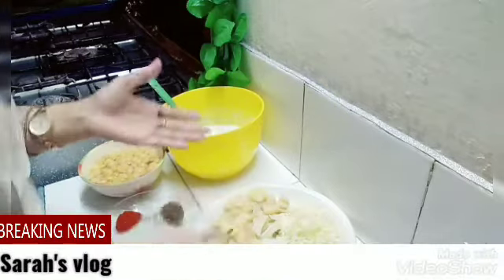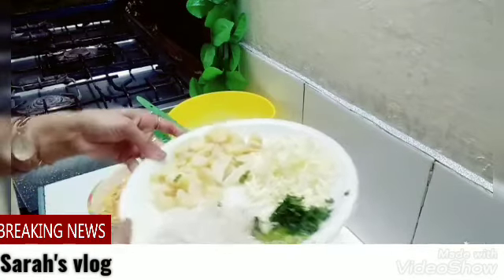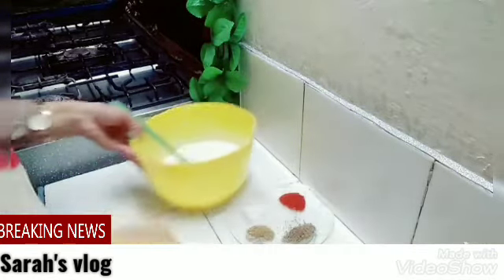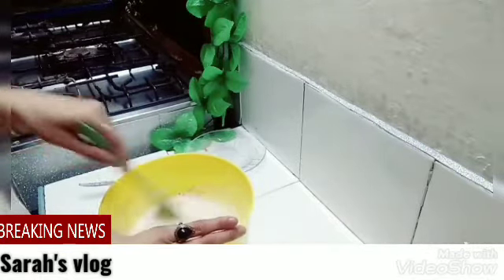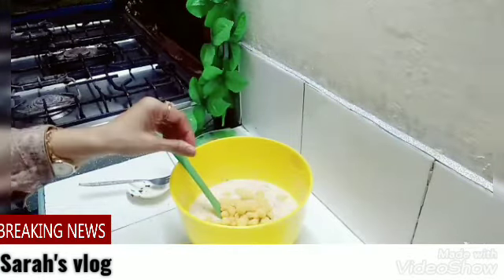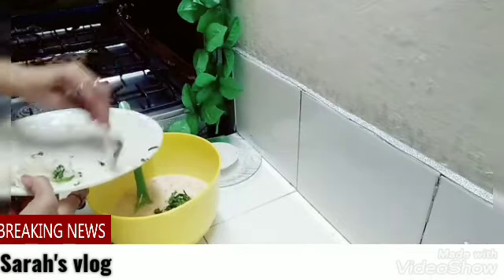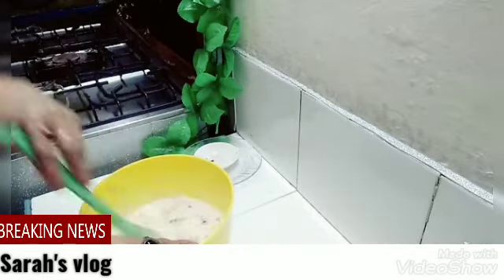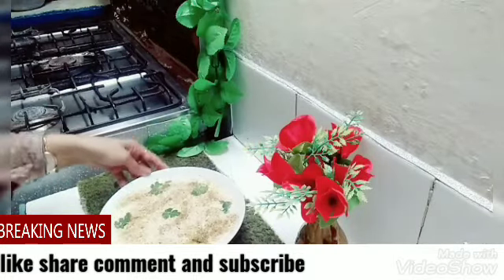Dahiboondirecipebysarahvlog Dahibhalarecipebysarahvlog#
Assalamualaikum Ji Friends. Aj Sarah's vlog me ap K sath share krne ja rahe hon. Dani boondi recipe. Jo bht asan aur bht tasty hai. to ap zrur try krna doston. need your love &support viewers and friends .Allah pak ap sabko apni hifazat me rakhe amen jazak Alkah